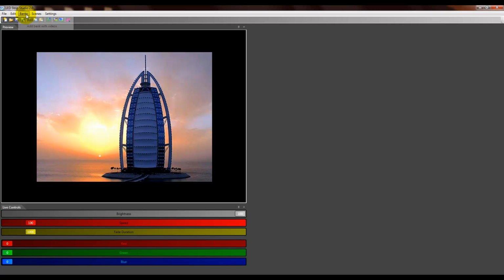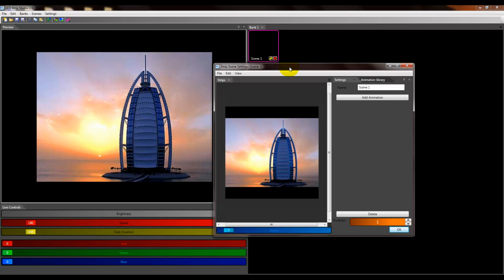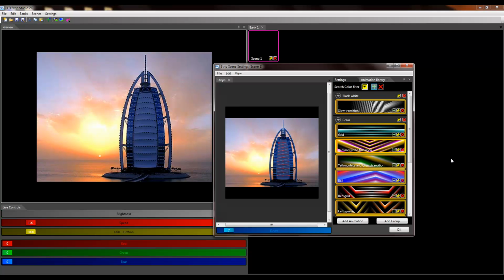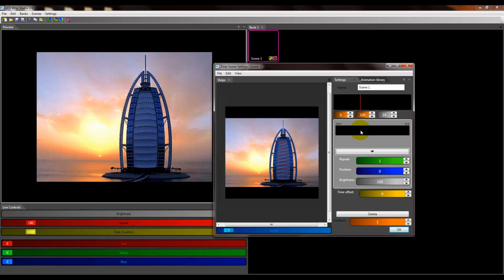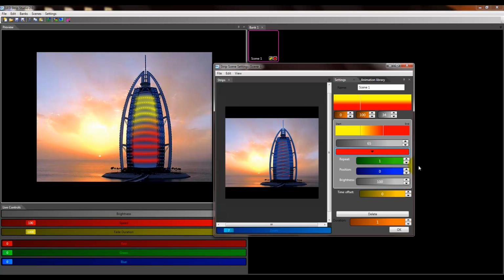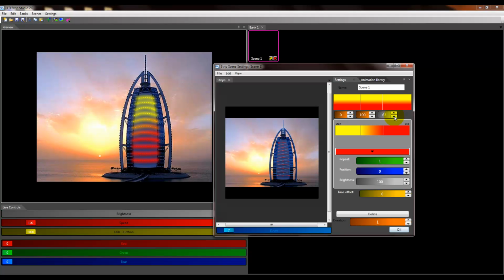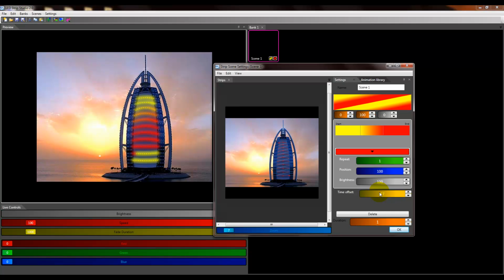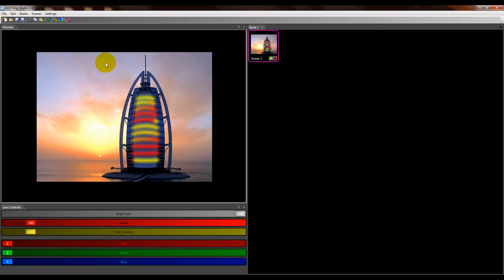How to create lighting effects for LED strips?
LED Strip Studio is very powerful in creating amazing lightning effects for digital video LED strips. This video will show you how to do that.